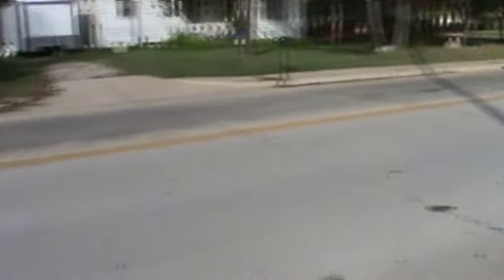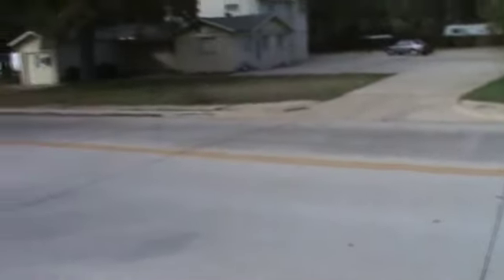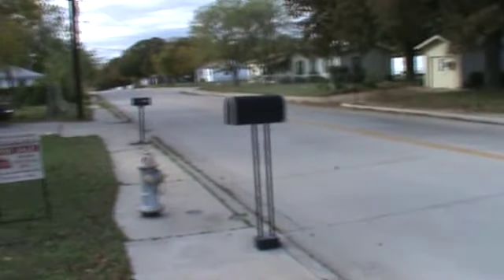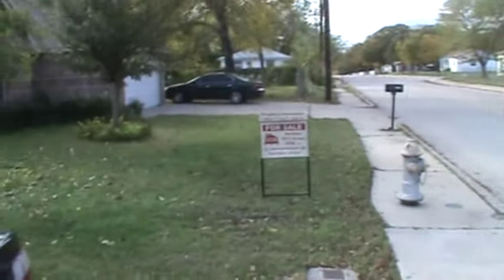Irving Foreclosure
Irving Foreclosure Irving Home For Sale